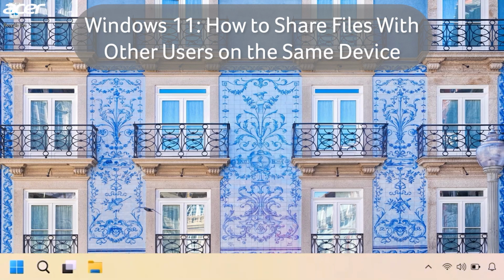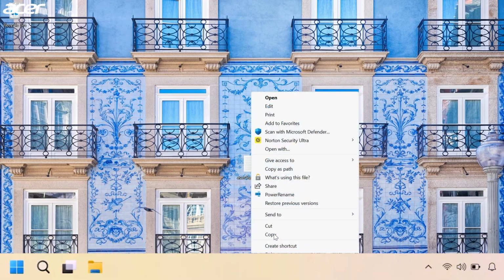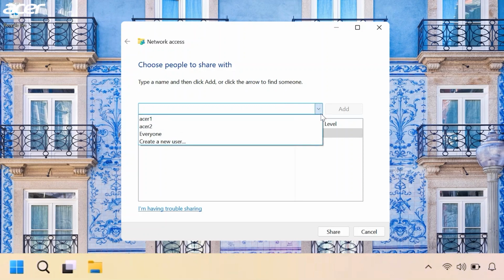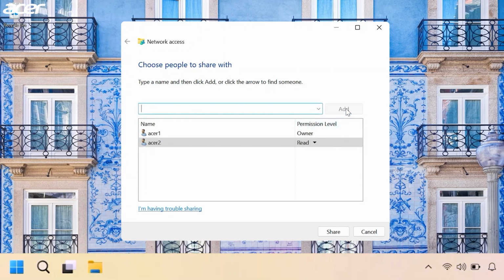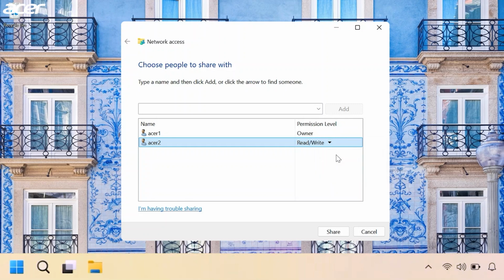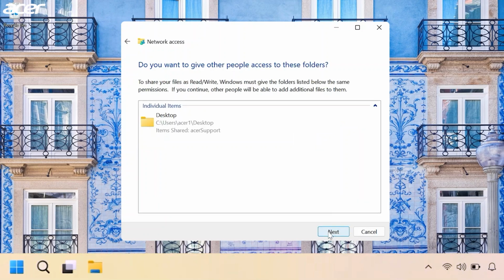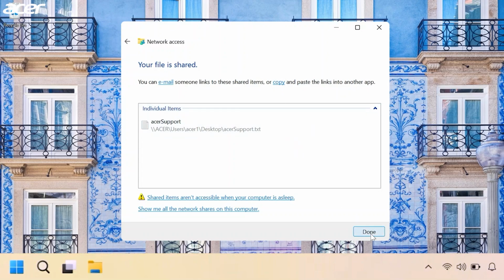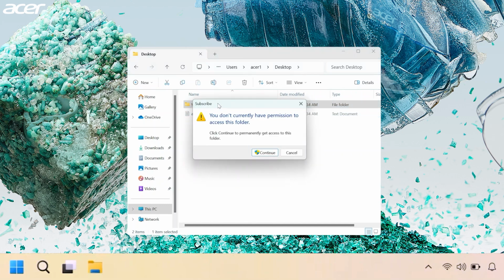Windows 11 - How to Share Files with Other Users on The Same Device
Did you know that you can easily share files between users on the same device through File Explorer? Without the need for uploading files to an external device or to a third-party cloud service, in a couple of clicks, you can quickly share files with other users. When sharing files, you can decide whether users will only be able to Read the file or if they will be able to Read and Write (overwrite data) the file.